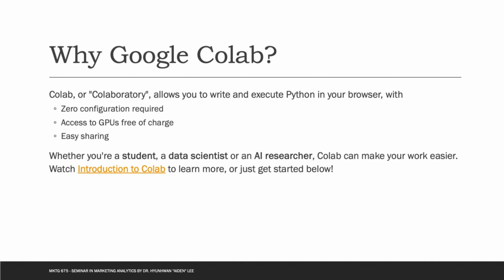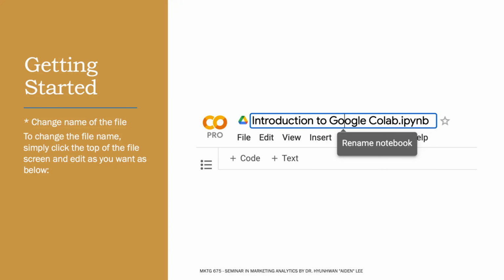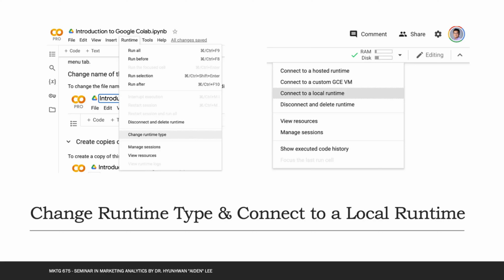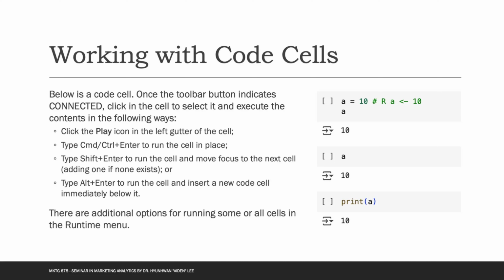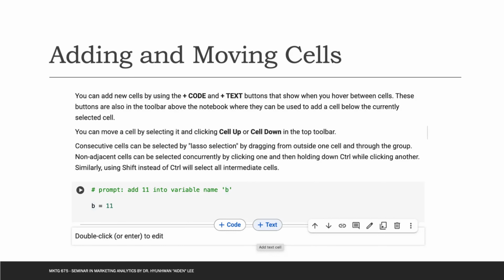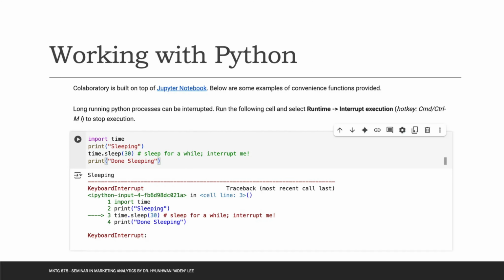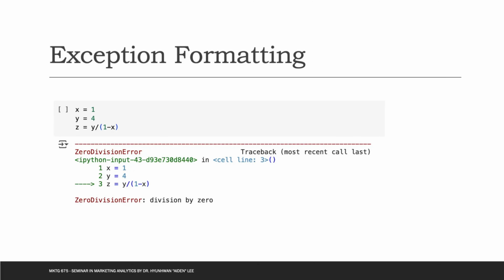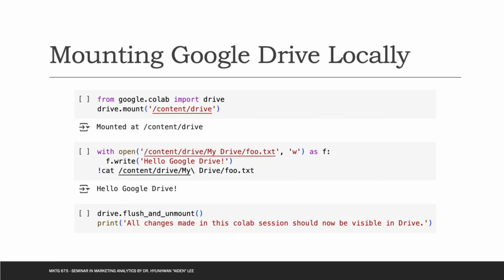Introduction to Google Colab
Welcome to MKTG 675 – Seminar in Marketing Analytics at California State University, Long Beach.
In this video, Dr. Hyunhwan “Aiden” Lee introduces the basics of Google Colab, the main platform we will use throughout the course to practice marketing analytics with Python.

You’ll learn:

What Google Colab is and why we use it

How to create and run code cells and text cells

Using Markdown and LaTeX for documentation

Sharing and collaborating with others through Google Drive

Running Python code, installing packages, and using system commands

Uploading, downloading, and managing files with Colab and Google Drive

By the end of this video, you will be ready to use Google Colab as your primary tool for hands-on exercises and projects in this class.